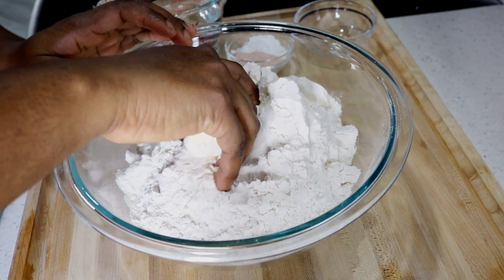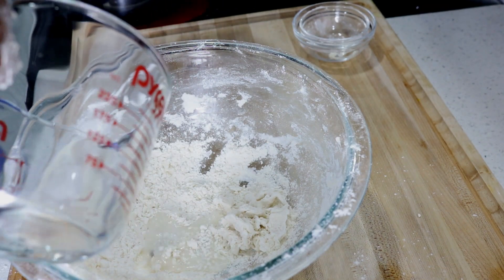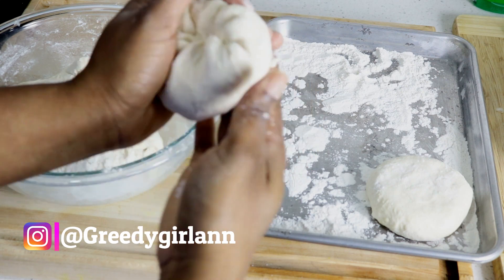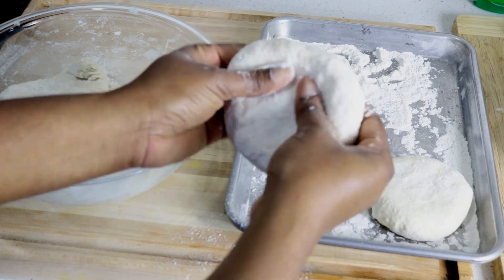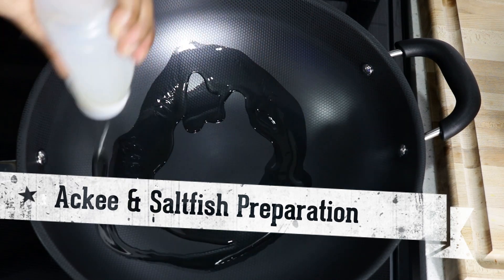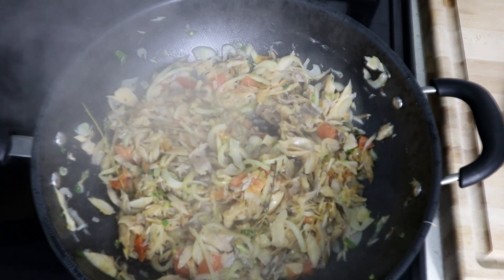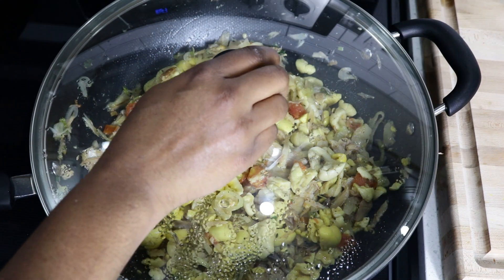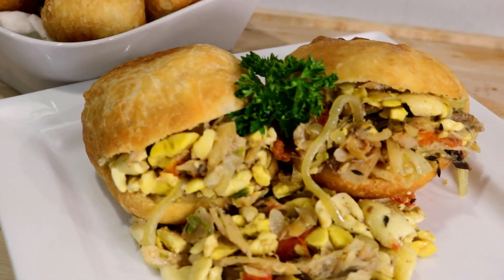HOW TO MAKE ACKEE & SALTFISH AND FRIED DUMPLING | JAMAICAN STYLE | GREEDY GIRL ANN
How to make ackee and saltfish and fried dumplings. This is an easy and delicious recipe, and not to worry. If you want to try this recipe check below for the recipe.

RECIPE
DUMPLING MIX
4 Cups Flour
4 Tbsp Butter
2 Tsp Salt
1 1/2 Tbsp Baking Powder
1 1/2 Cups Water
MAKES 12-18 REGULAR ROUND DUMPLINGS

ACKEE & SALTFISH
1 Tsp All Purpose Seasoning
1 Tsp Garlic Powder
1 Tsp Salt
1 Tsp Black Pepper
Thyme
1 Onion
2 Stalks Green Onions
1/2 Scotch Bonnet Pepper

▼ CREDIT ▼

CFM Production